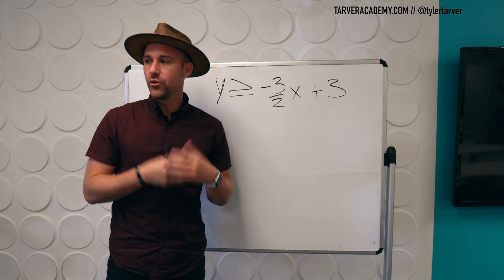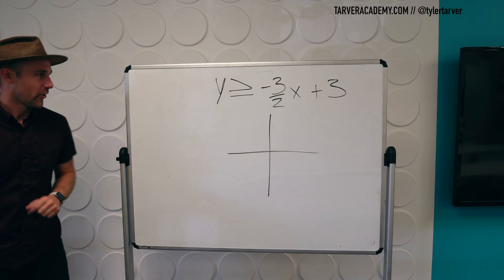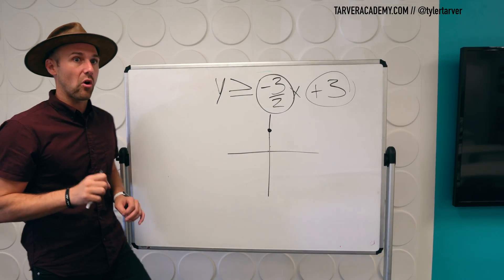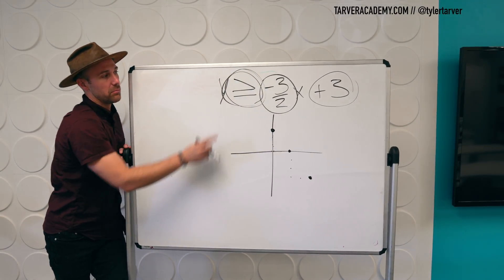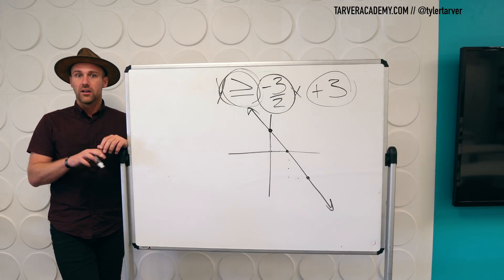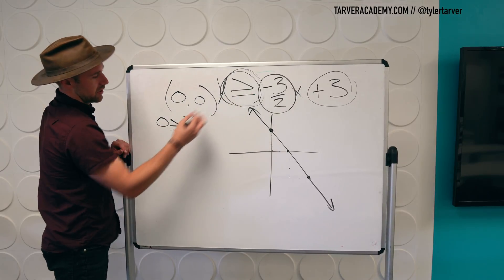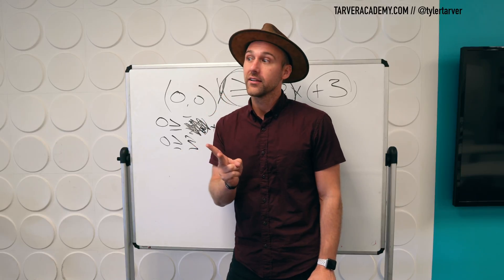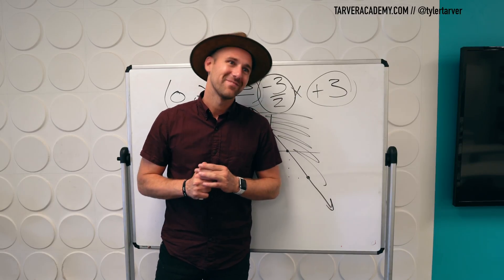Graphing Linear Inequalities with Less Than or Equal to